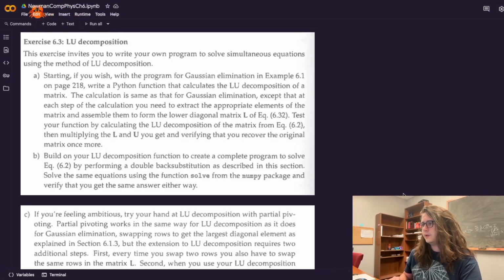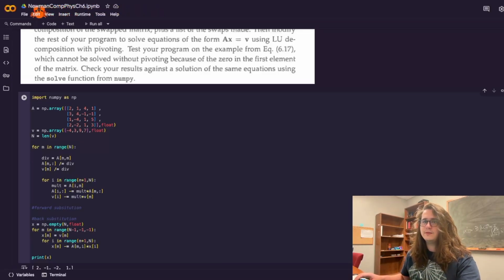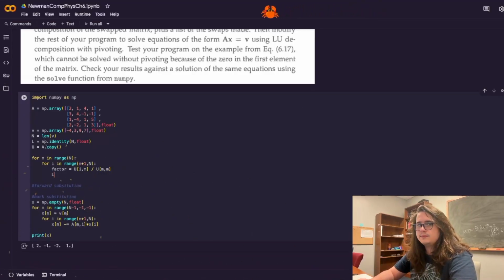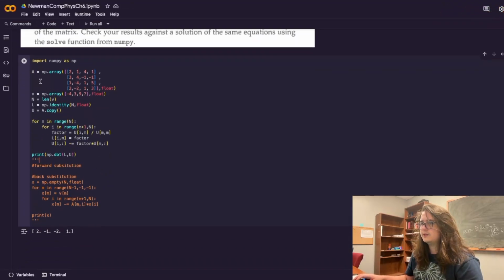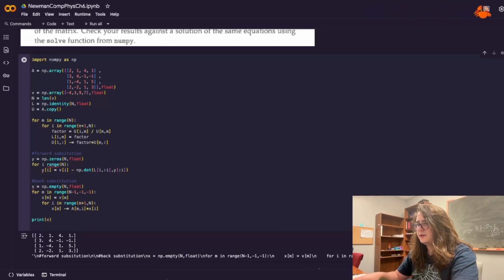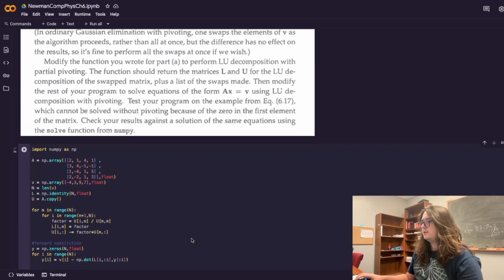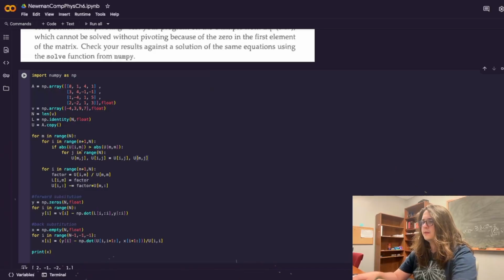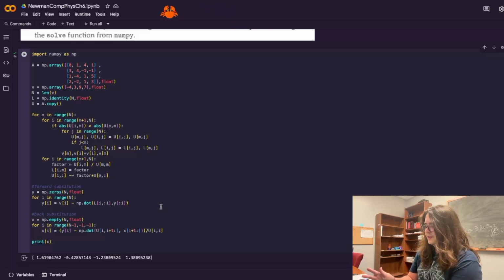Newman Computational Physics 6.3